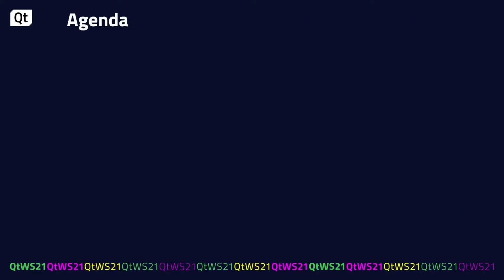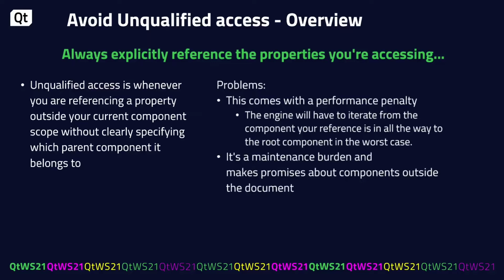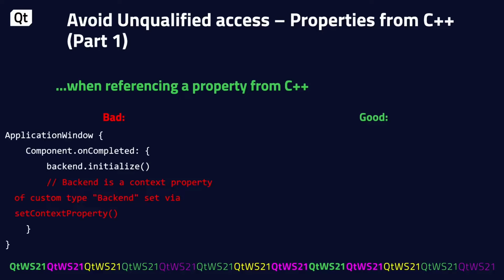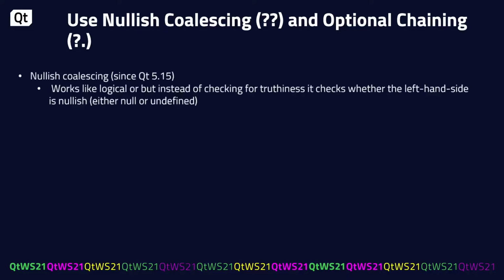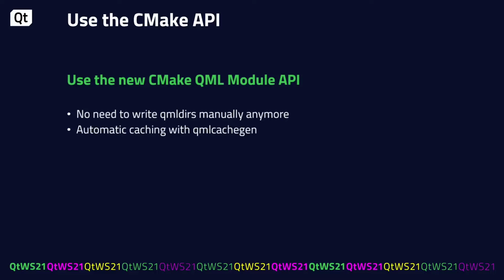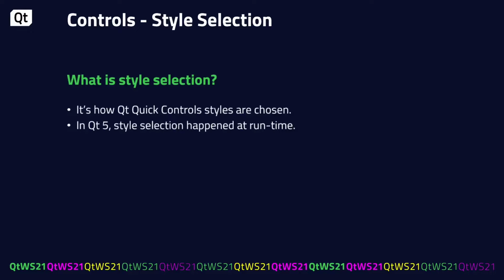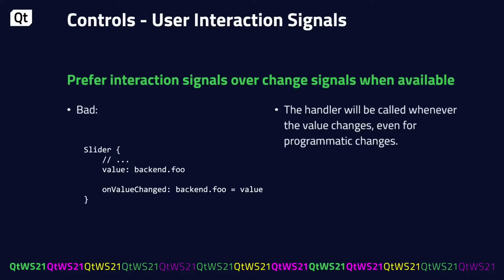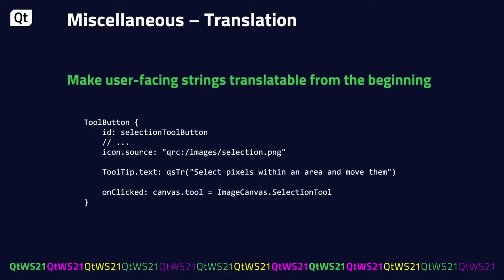Best Practices in Writing Applications in QML | User Interface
This talk shows which rules you should follow to make your Qt Quick application a long-term success. We'll cover topics from QML, Qt Quick, and Qt Quick Controls, and explain how to verify those rules via new Qt tooling.

Speaker: Mitch Curtis (Senior Software Engineer, The Qt Company), Max Goldstein (Software Engineer, The Qt Company)